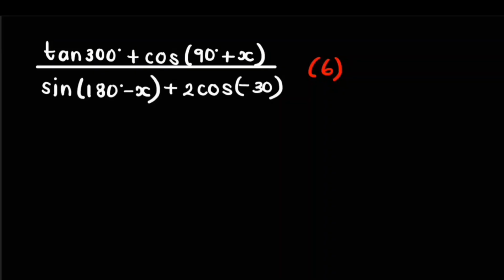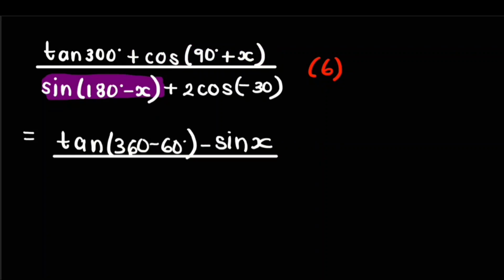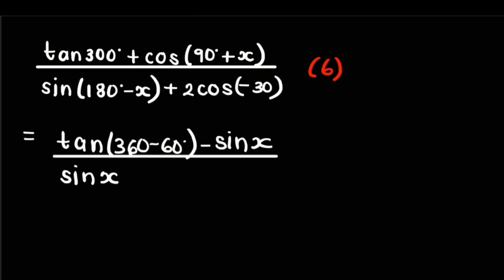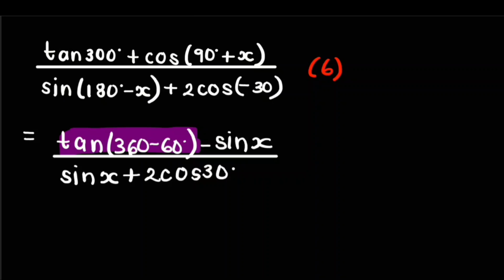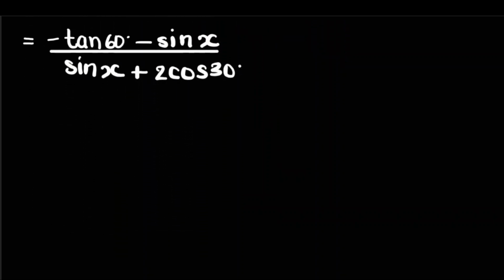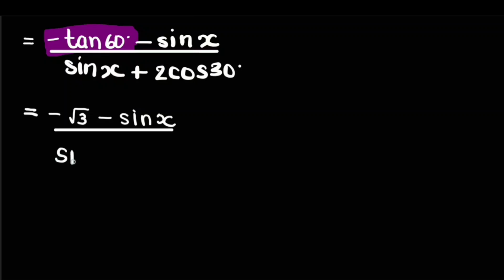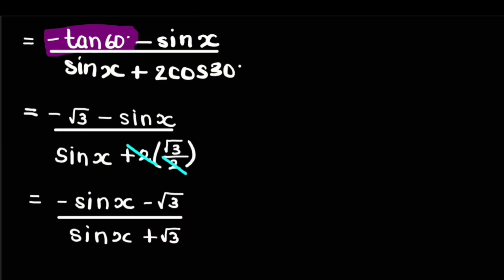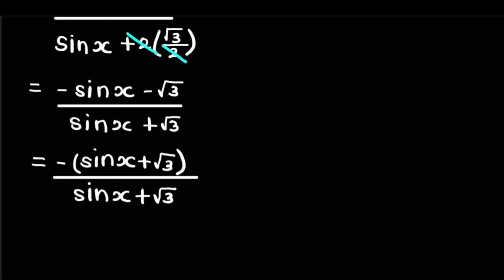Grade 12 Trigonometry - Simplify to a single term - Question 6